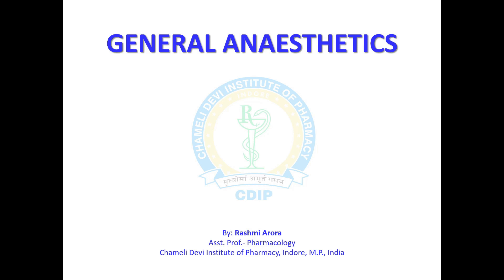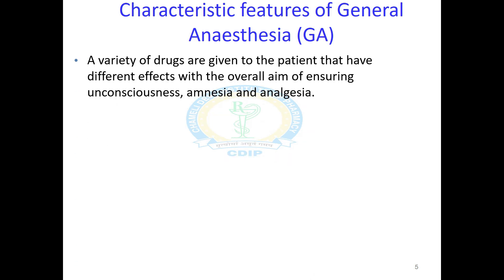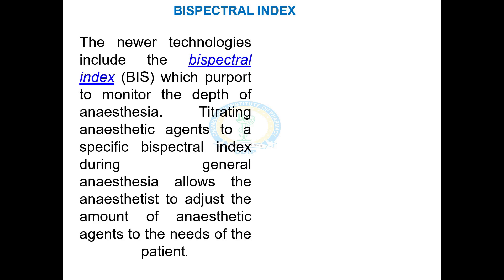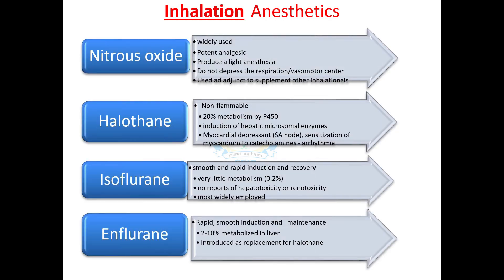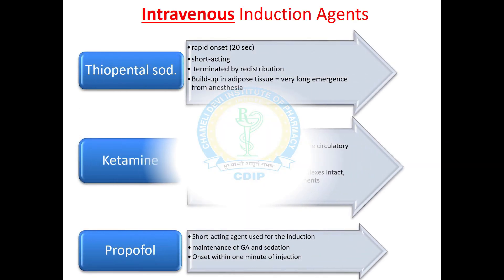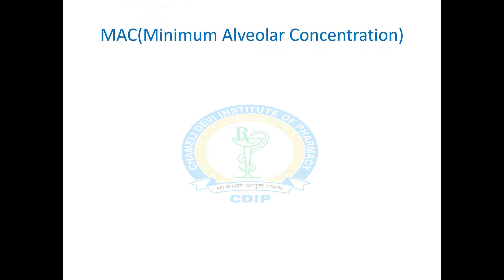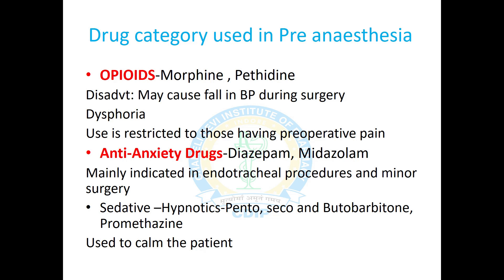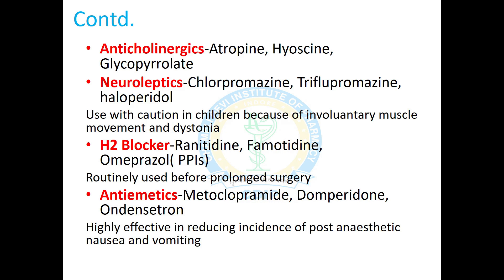General Anaesthesia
Definition
Characteristic features of GA
Stages of Anaesthesia
Recent Advancement Technique
Classification of General Anaesthetics
Mechanism of Action
Pre-anaesthetic Medication